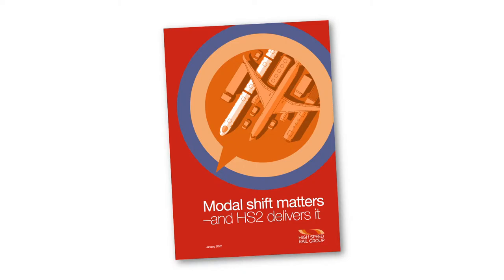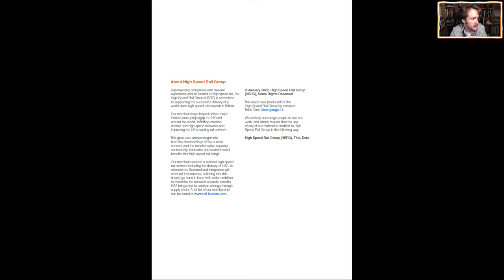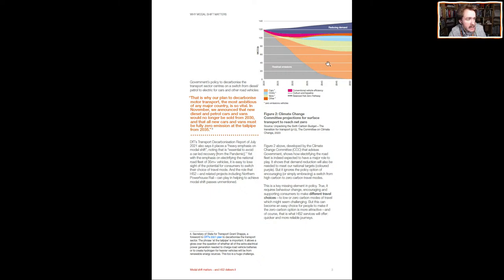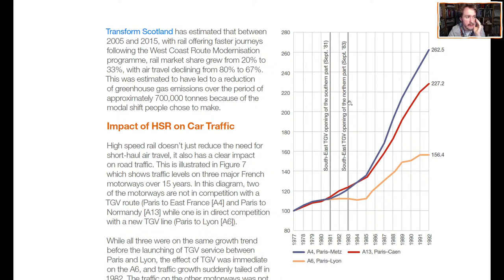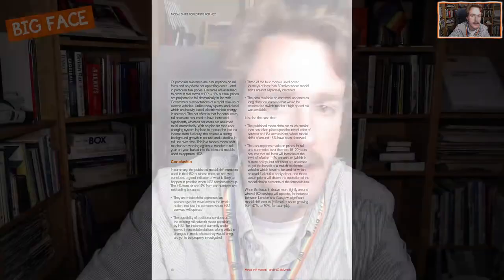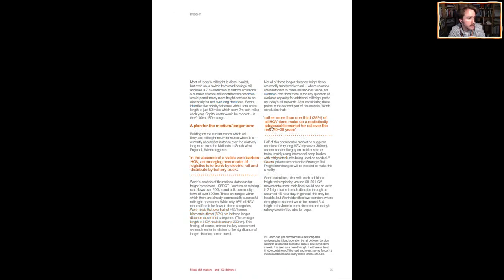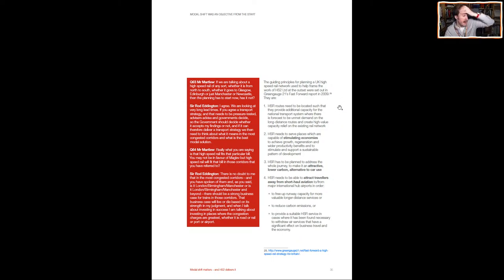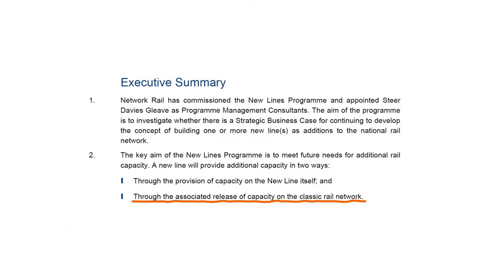RailNatter | Episode 151: How does modal shift work?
I talk about it a lot, but what is modal shift, how does it work, and why is it both a critical tool and a critical outcome of enhancing and expanding public transport?

We'll be page-turning Greengauge21's report on the subject, mostly covering HS2 but also considering high speed rail and its wider released capacity benefits.

Enjoyed this?